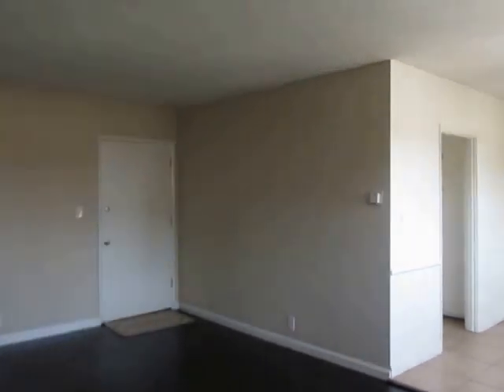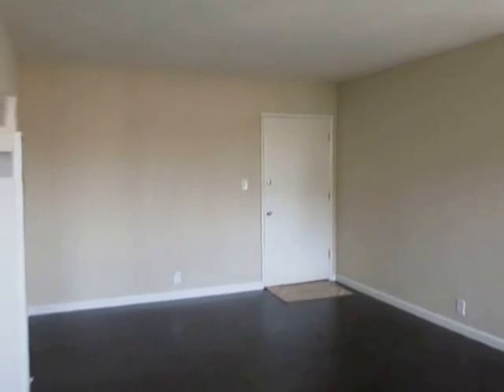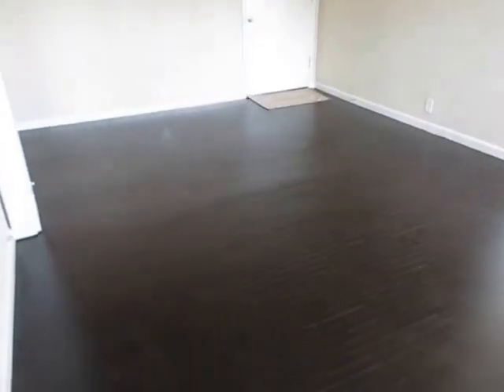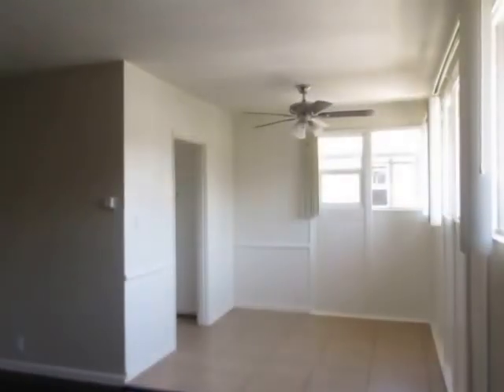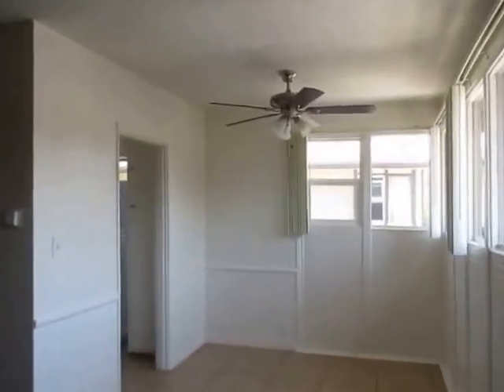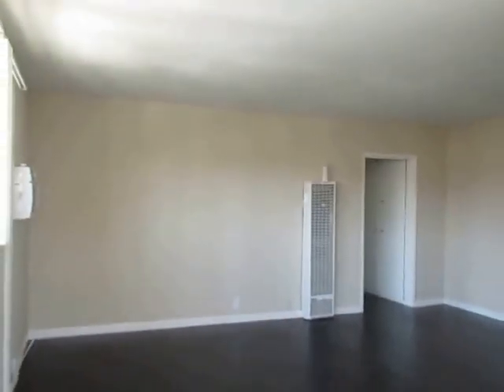PL6750 - Newly Updated 1 Bed + 1 Bath Apartment for Rent! (Los Angeles, CA)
Pacific Listings is proud to present this newly updated apartment for rent in Los Angeles, CA. This property features controlled access, laundry on-site, real hardwood, air conditioning & small pets are welcome!